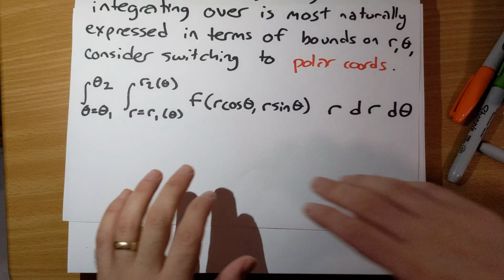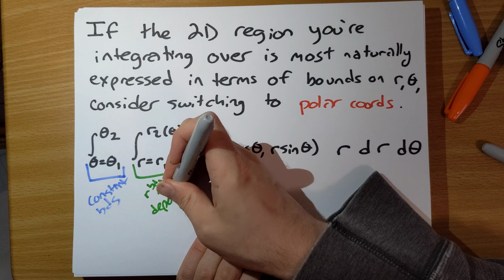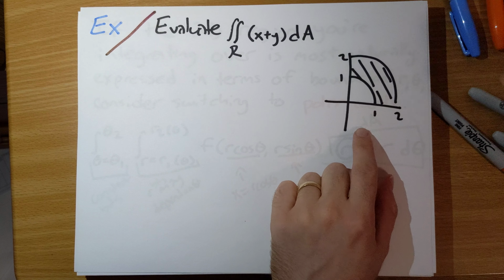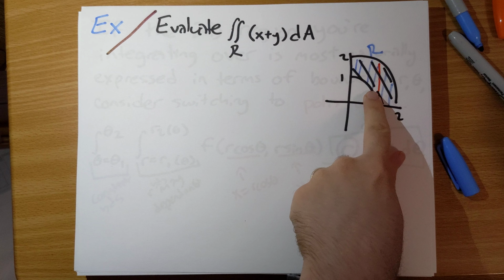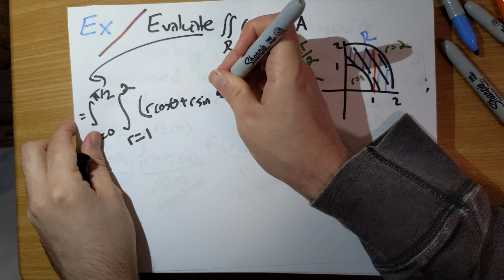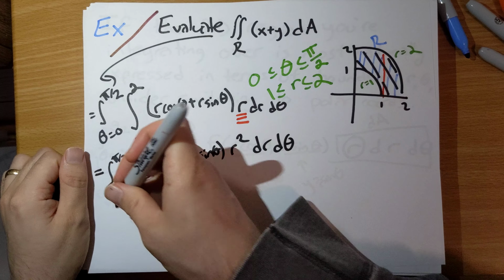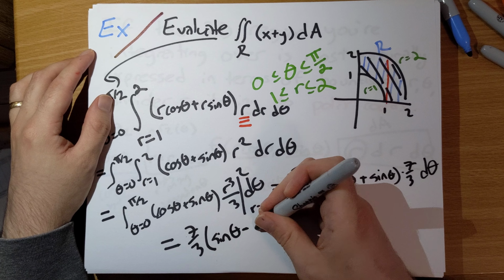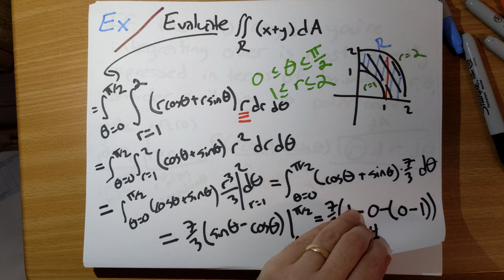polar coordinates integration: example 1